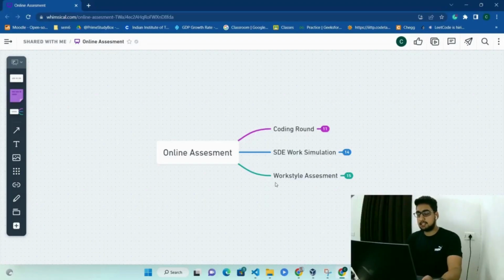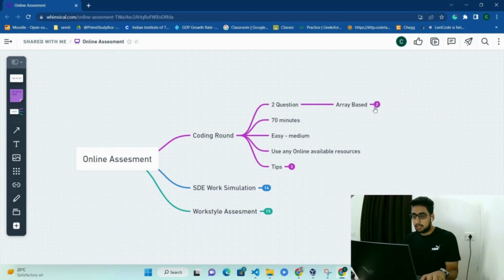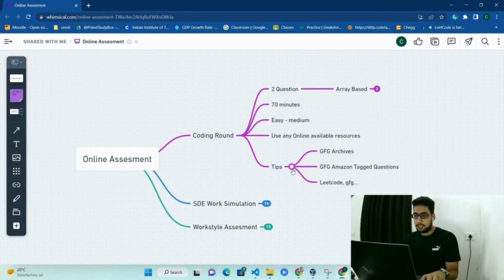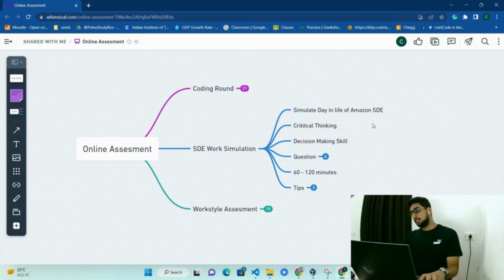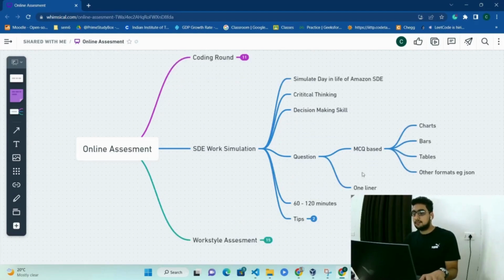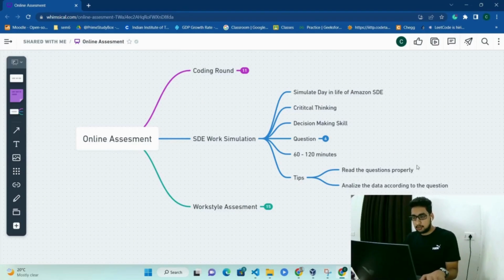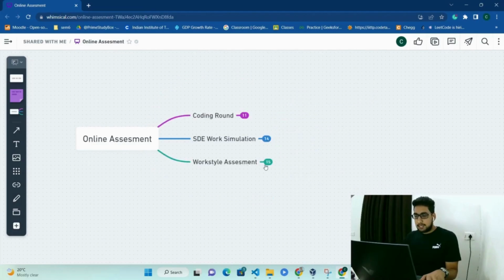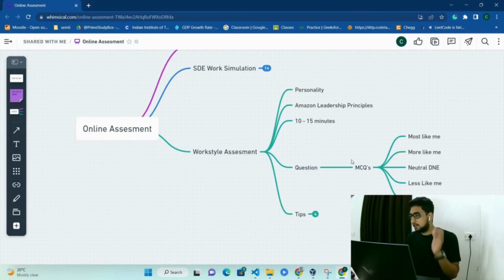Cracking Amazon SDE - 1 | Online Assessment 2022 - 23 | Questions, resources and tips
Hi my name is Talha Shamim, in this video I’m going to tell you about the online Assessment test for Amazon. This was an on campus experience for the OA 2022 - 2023. The assessment was of maximum of 4 hrs and is the very first step to be a SDE at amazon.

Also I’ll be sharing about the types of questions, time given and the way in which you can attempt the questions, which will be helpful for you in the placement season. By the end of this video you’ll be having a clear idea about this amazon online assessment round.

The Assessment vas divided into 3 parts
Coding round
SDE Work simulation
Workstyle assessment
Each is equally important to crack this round.

Hope this video helps at least some of you as a guide for the on campus placement.